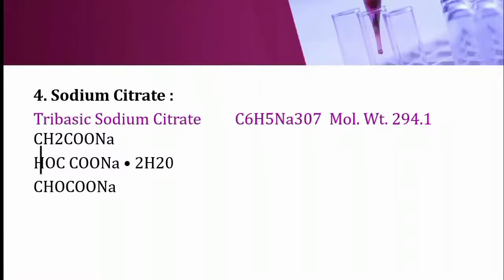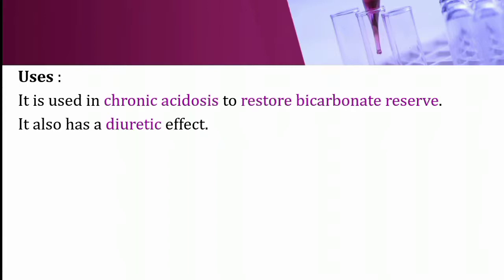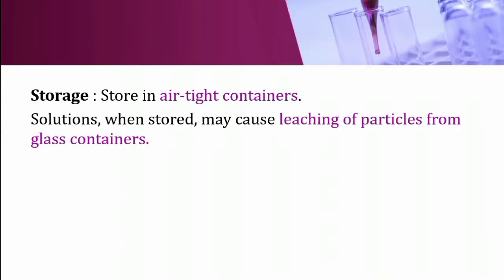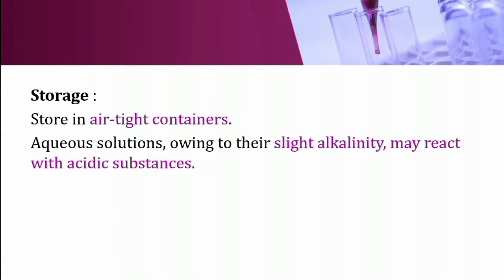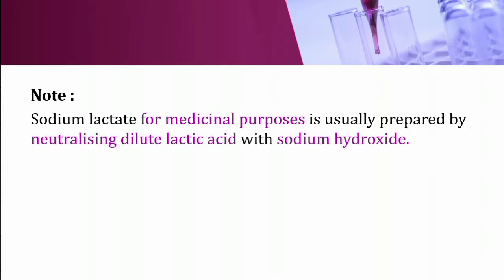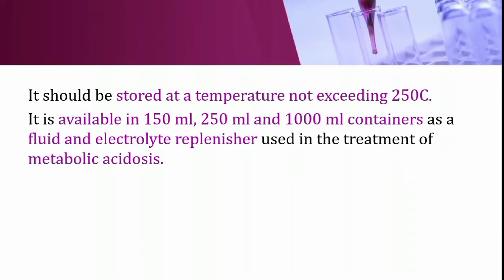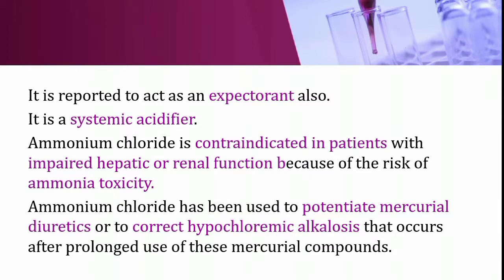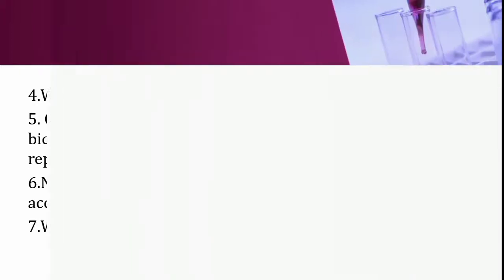Major Intracellular and Extracellular Electrolytes part 3 | D Pharmacy | Pharmaceutical chemistry 1